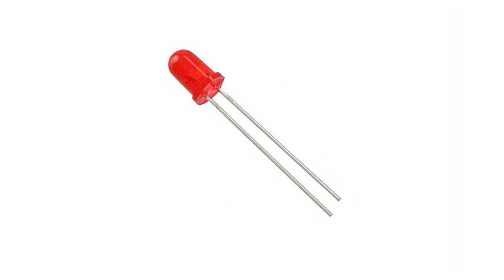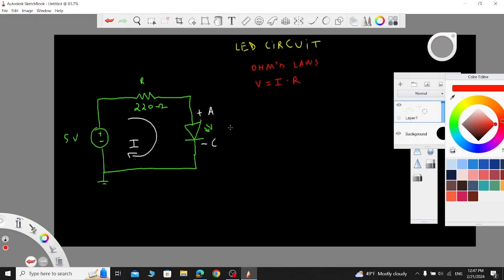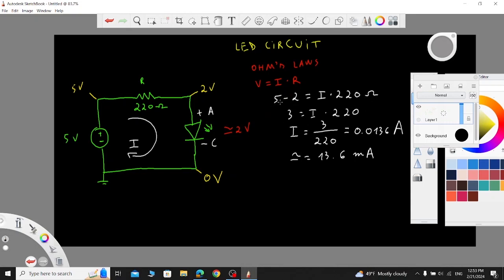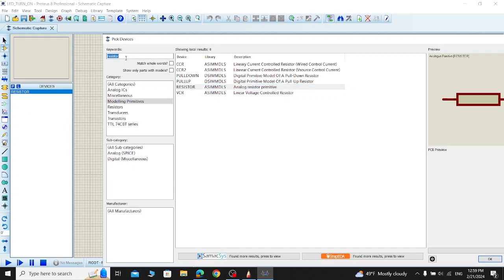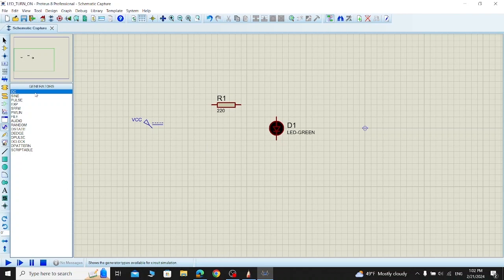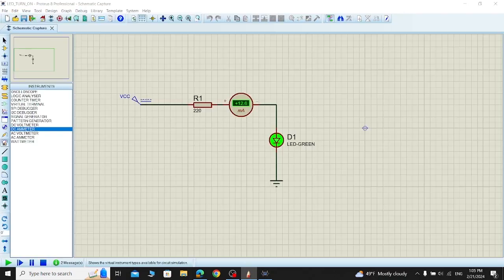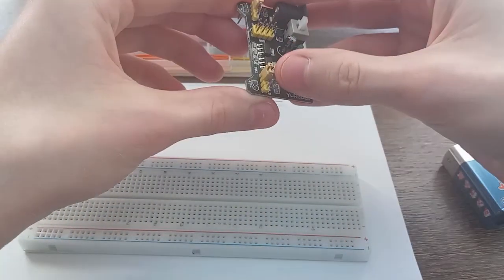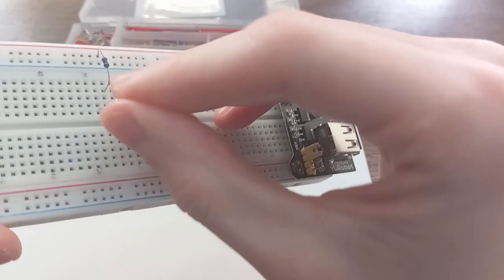How to turn on a LED? - Circuit Problem, Simulation in Proteus and Build It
In this tutorial I tried to cover everything about turning on a LED. Each LED comes from a specific manufacturer and it is recommended to read its technical sheet. Also, I solved a simple problem of this electronic circuit and simulated this circuit with Proteus Design Suite.